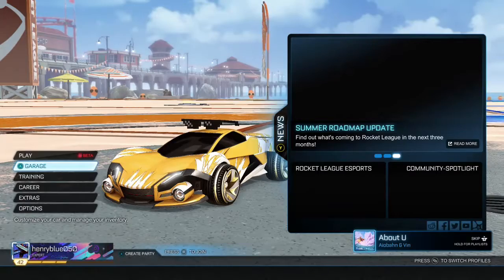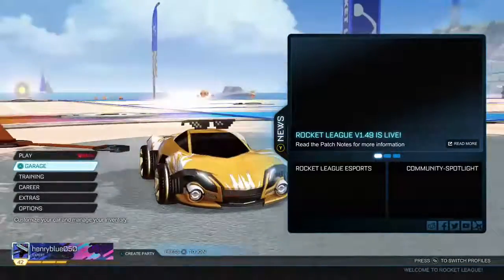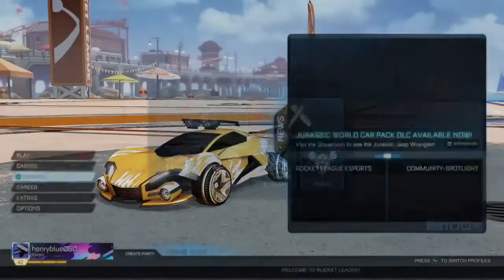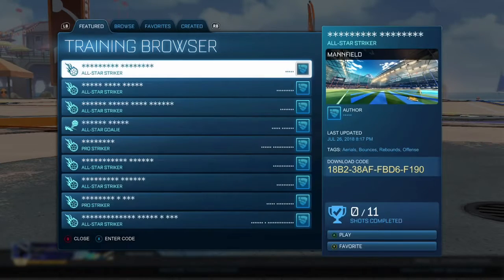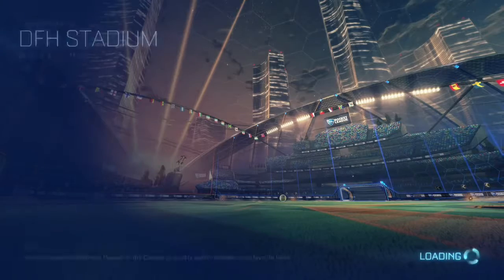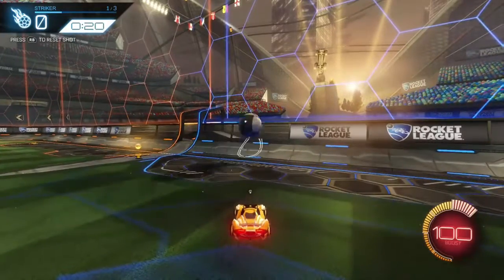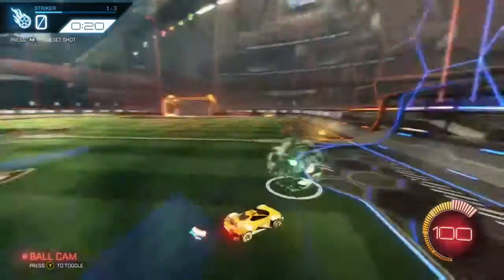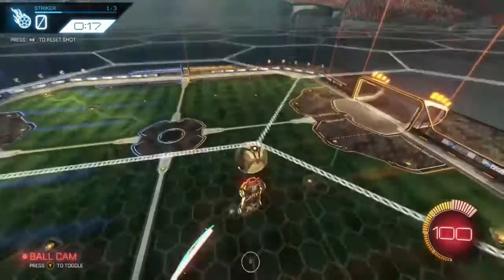How I learned to air dribble.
Hi guys I’m so sorry I have not posted in a while but I will try and post more.